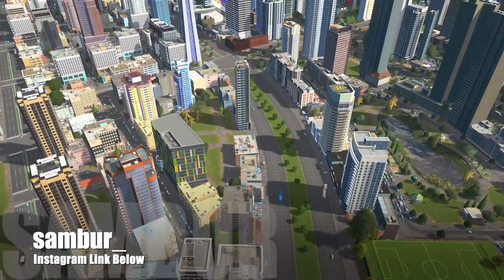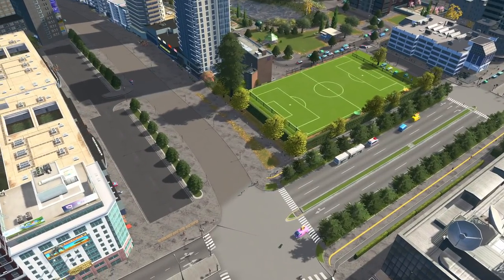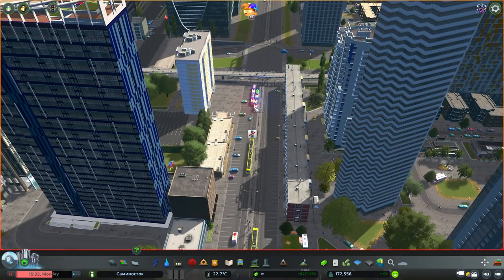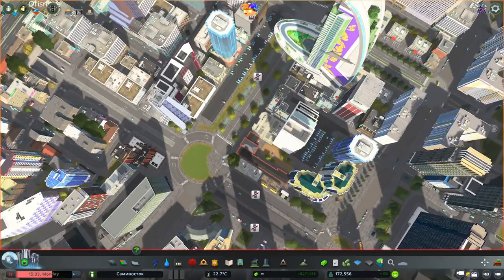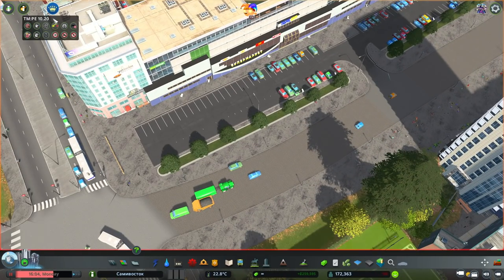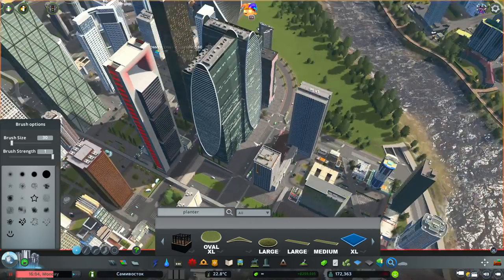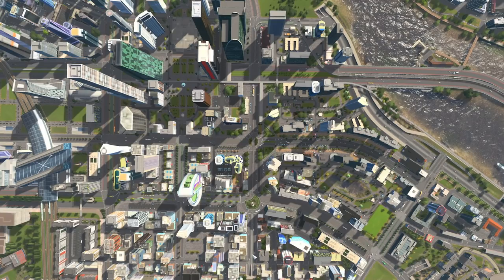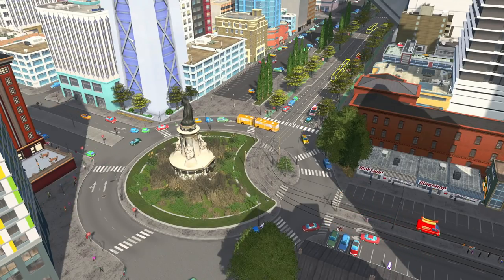When you delete the roads... | Cities Skylines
Lets delete some roads and see what happens.